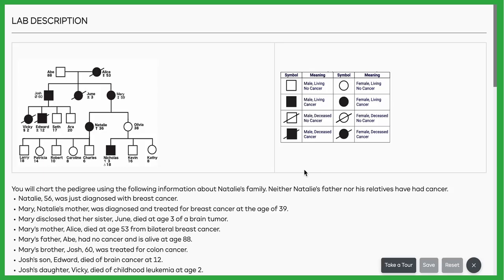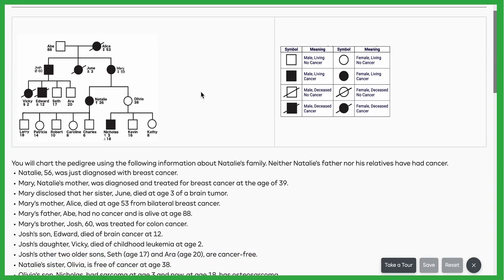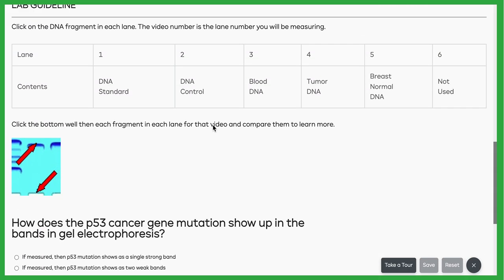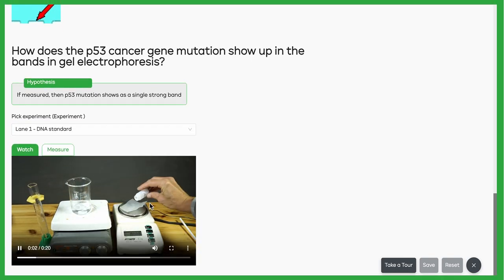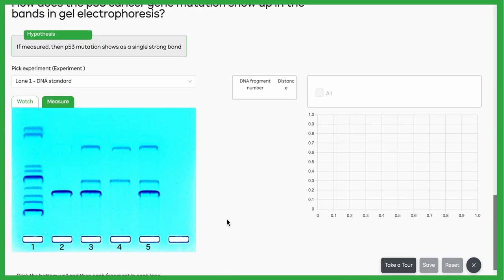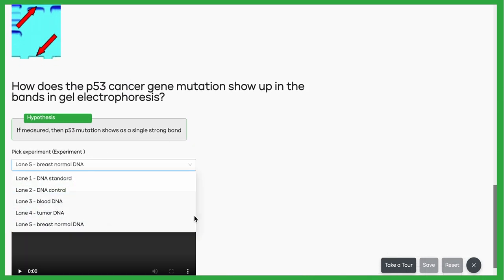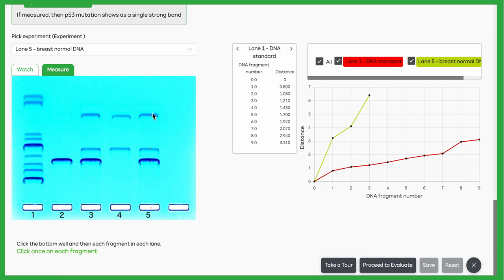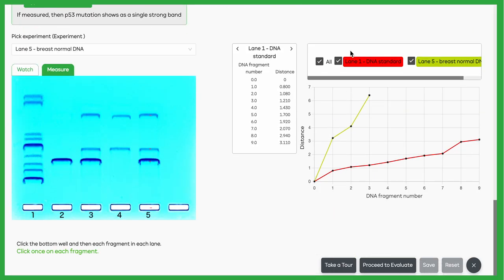Cancer gene detection